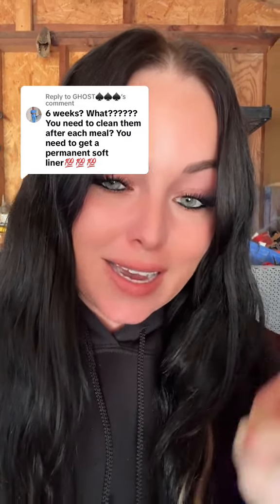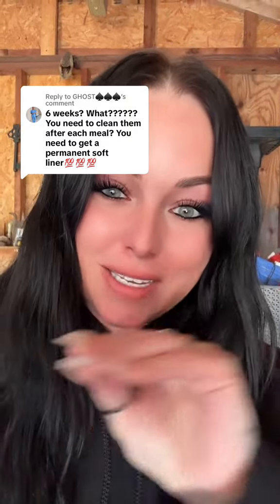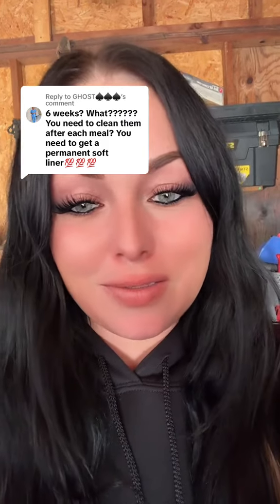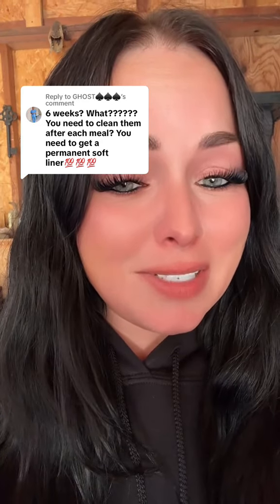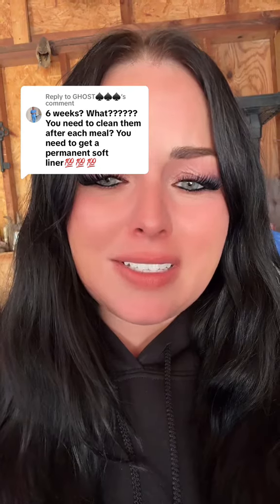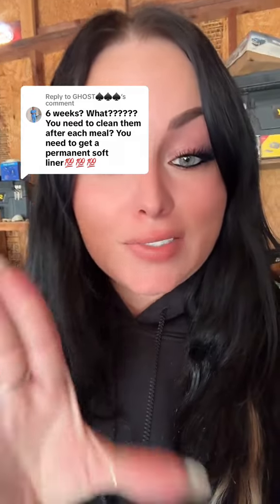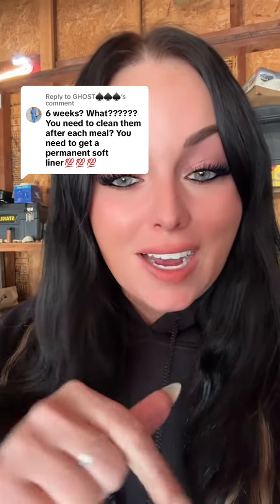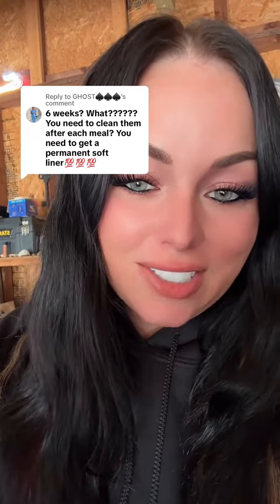Replying to @GHOST♠️♠️♠️ you don't keep your Dentures in your mouth for 6 weeks.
Replying to @GHOST️️️ you dont keep your Dentures in your mouth for 6 weeks. The product can staybon your dentures for up to 6 weeks. They still get cleaned every night. dentures denturetalk talk denturegang dentureconfidence denturesatayoungage toothless ToothlessQueen denturejourney denttach denttachjourney journey teeth teethtok tooth silly question answer @toOthlessqueen